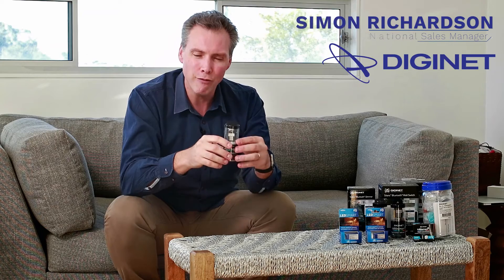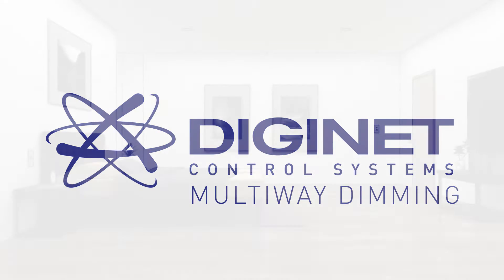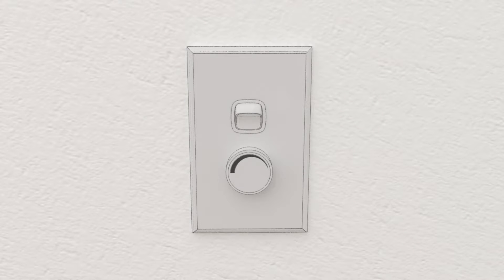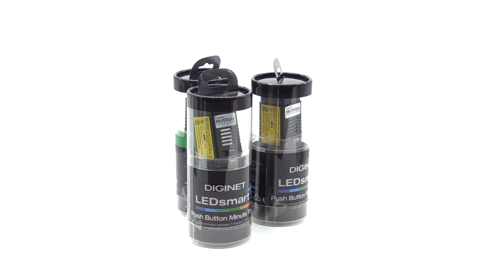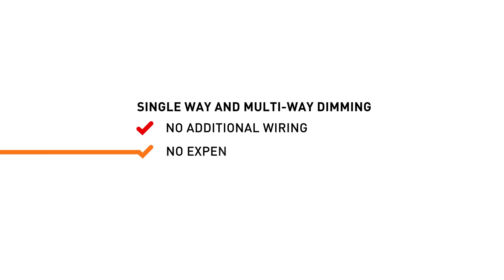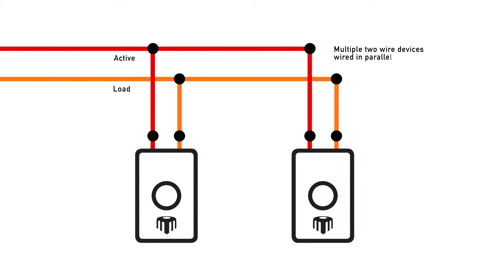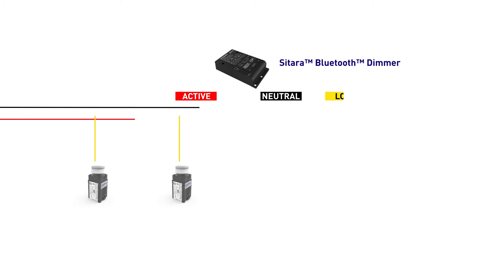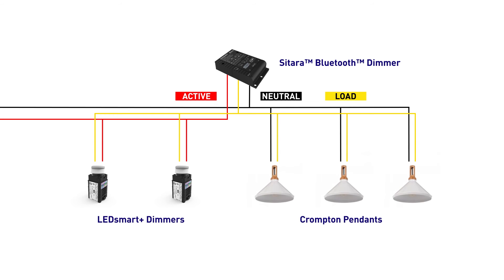Diginet LEDsmart+ multi-way dimming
The Diginet LEDsmart+ allows single way and multi-way dimming without requiring additional wiring or expensive control systems. Multi-way dimming means that in an application such as a bedroom, lights on the same circuit can be dimmed by multiple dimmers on each side of the bed, and at the door. The LEDsmart+ dimmer is a patented Australian invention, and forms a core part of the Diginet Sitara ecosystem.